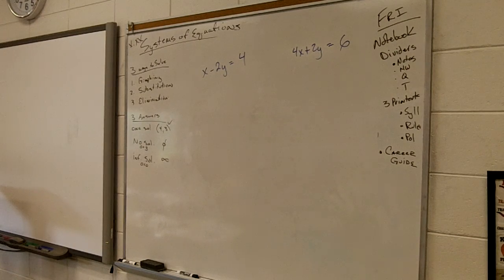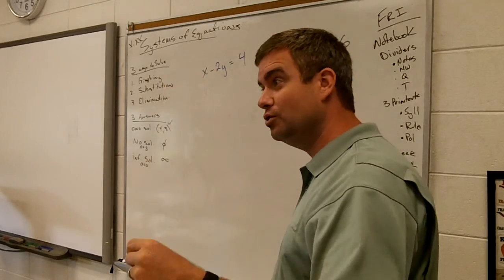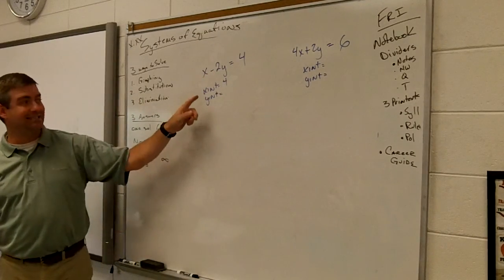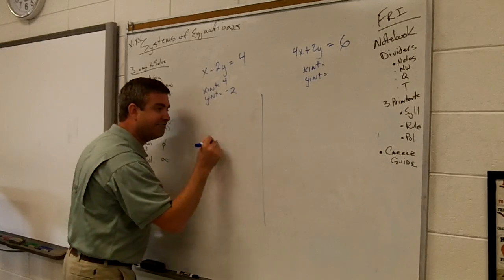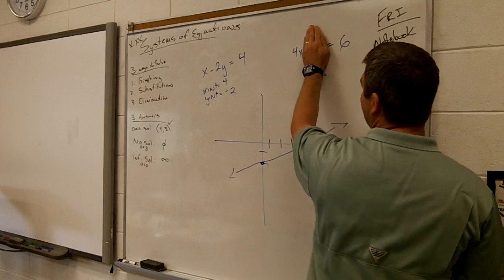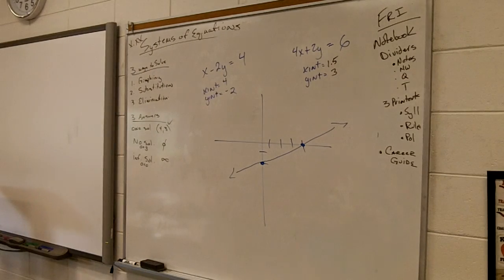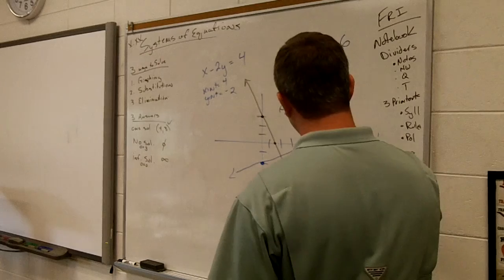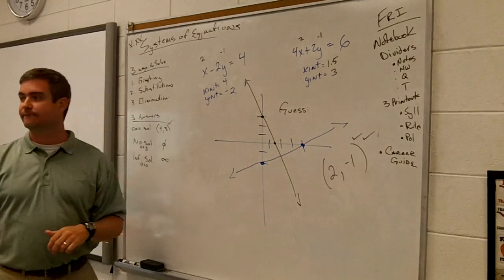Math III Chapter 1.2 Solving Systems of Equations using Graphing Part B